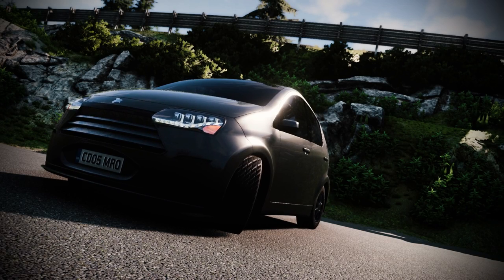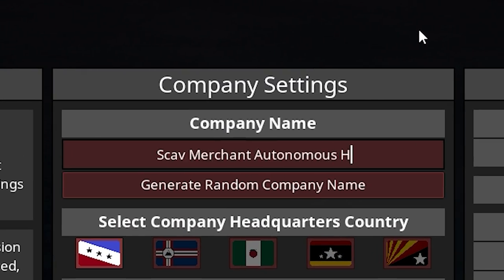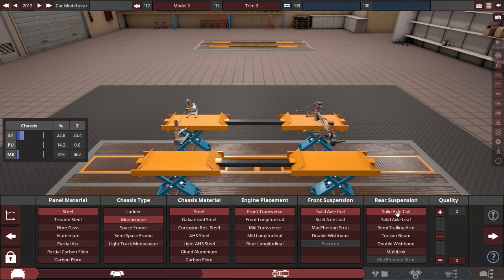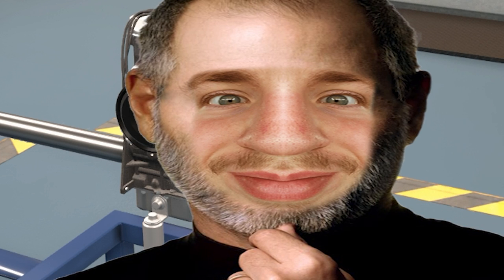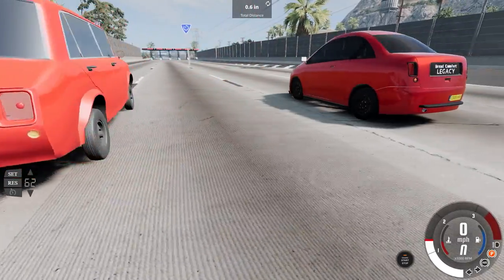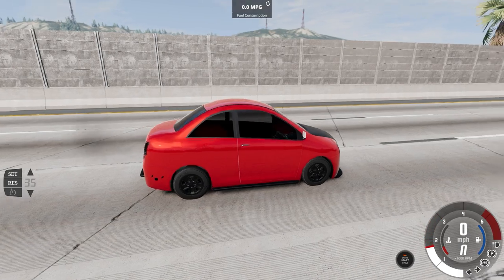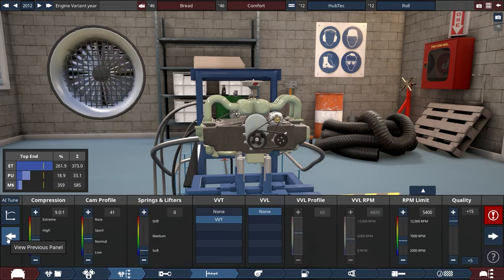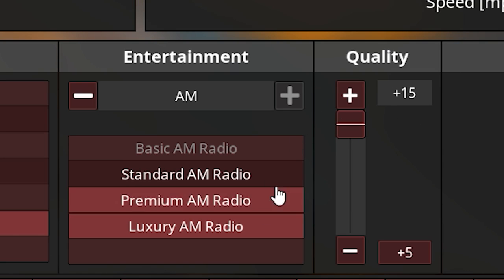Making GARBAGE Cars in Automation: The Car Company Tycoon Game | Scav Merchant Hub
Join us as we tell the tale of Scav Merchant Autonomous Hub Auto Group, and their flagship brand, "Bread."

Automation is a game I've been playing on and off almost since it first came out into early access. I struggle to name another game out there that gives you as much freedom in creating your very own cars from start to finish as Automation does. It's really a one of a kind game.

And what makes it even better, is the fact that you can export your creations into BeamNG.drive if you own it, which is just the icing on the cake of what is already a very impressive sandbox game.